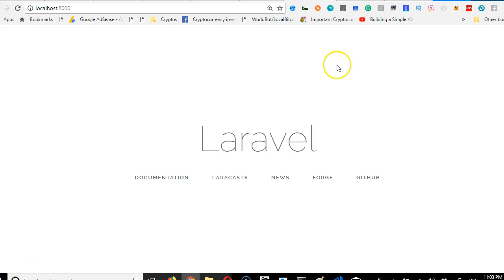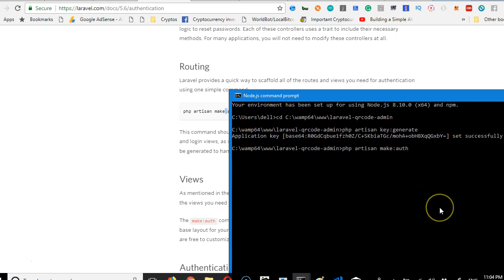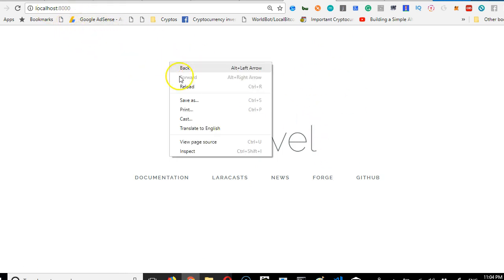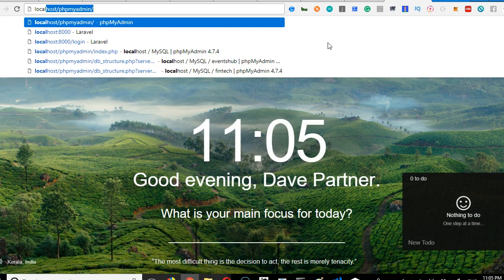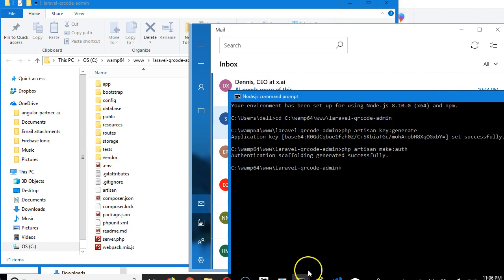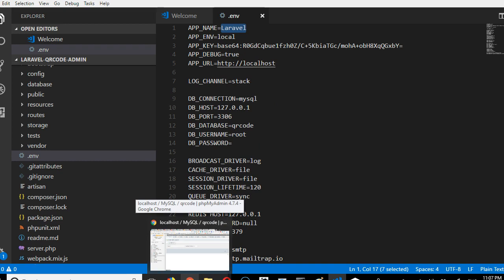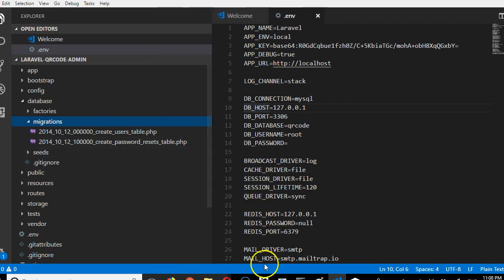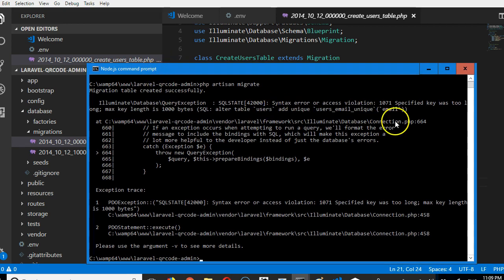QRCode tutorial 4 create user authentication